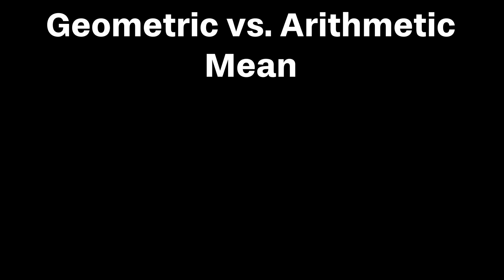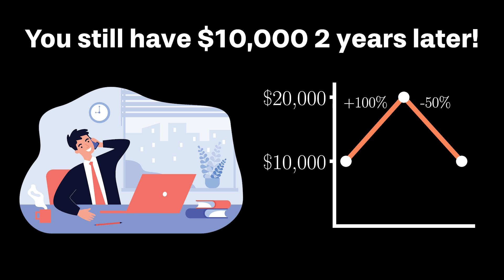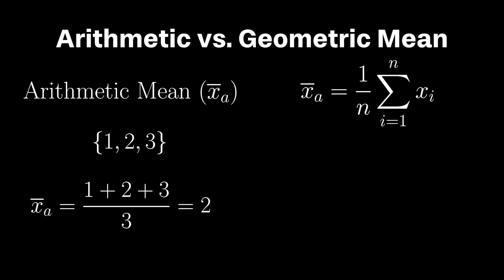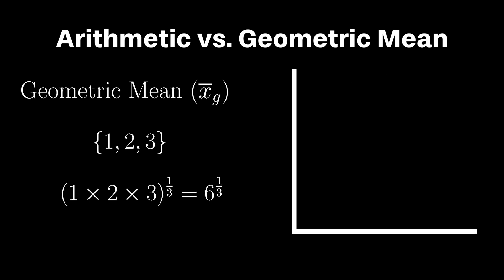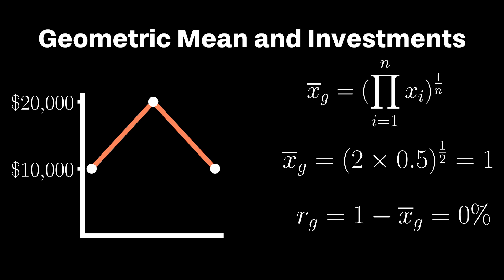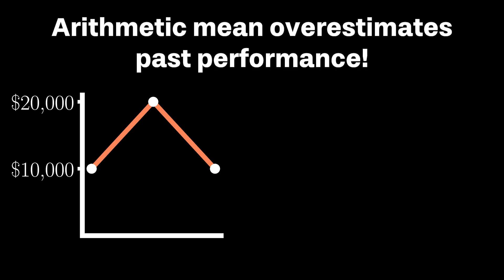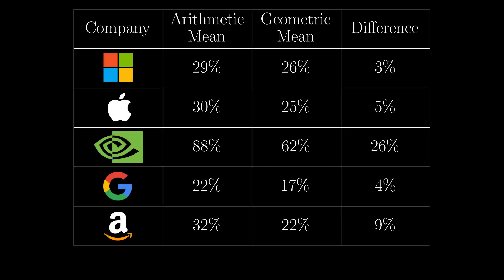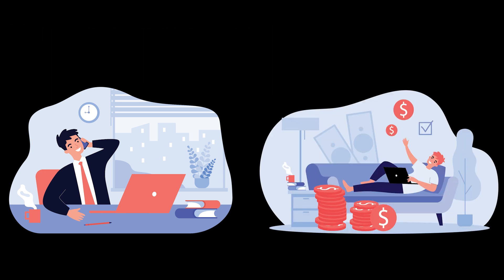The Right Statistic to Understand Financial Data Better: the Geometric Mean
In finance and statistics, we look at past data to predict the future. Today, I delve into geometric mean and why we tend to prefer it relative to the arithmetic mean for finance and investments. We'll learn how each of these means are computed and see that the arithmetic mean is generally larger than the geometric mean both in theory and in practice via real data!

0:00 Intro - Did Frank Really Earn You a 25% Annual Return?
1:23 Arithmetic Mean Definition and Meaning
2:10 Geometric Mean Definition and Meaning
2:46 Geometric Mean and Investments/Finance
4:14 Arithmetic Mean Larger Than Geometric Mean
5:12 Arithmetic vs. Geometric Mean - 5 Largest Companies in U.S.
5:50 Conclusion - Investing with Frank

Hello, and welcome to RiskByNumbers!

I am a professor sharing educational resources around probability, statistics, optimization methods, algorithms, and programming to a broad audience.